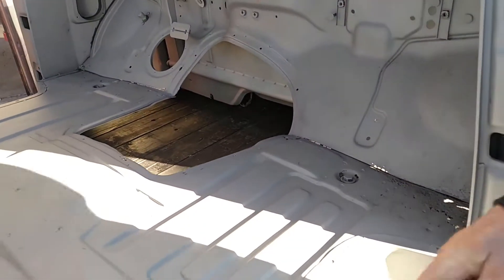59 Ford sandblast